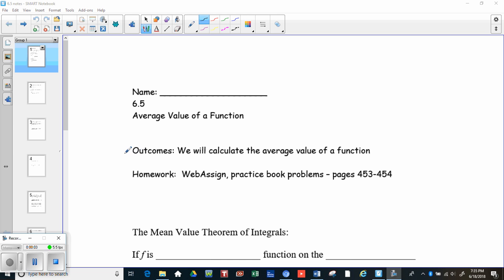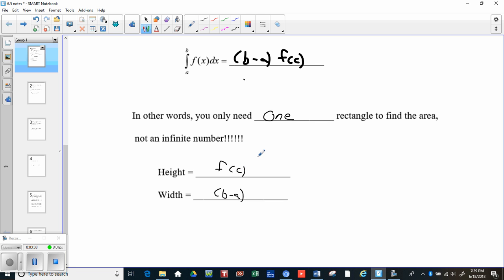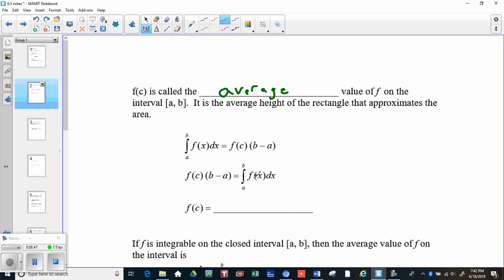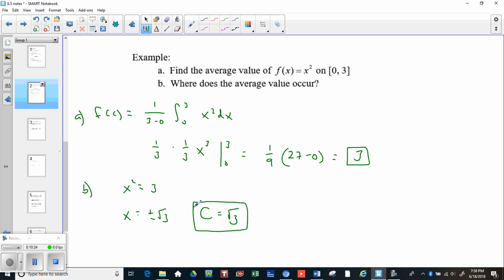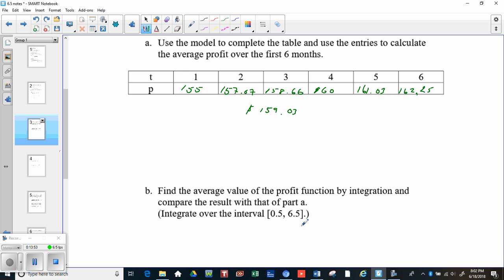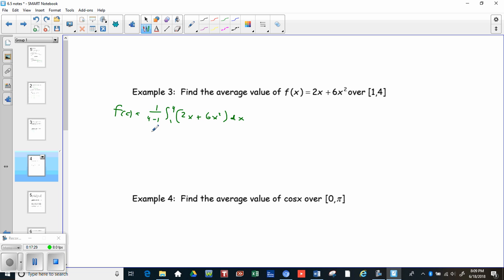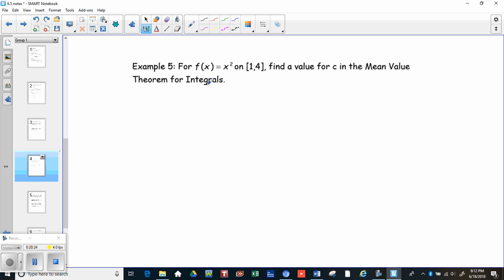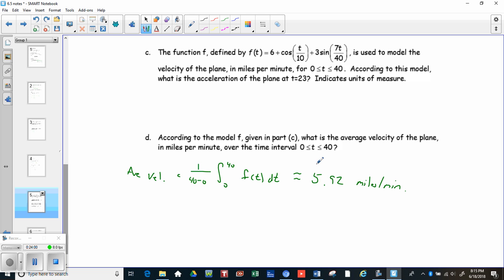Average Value Video